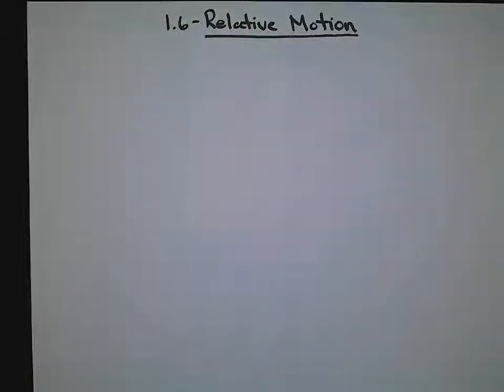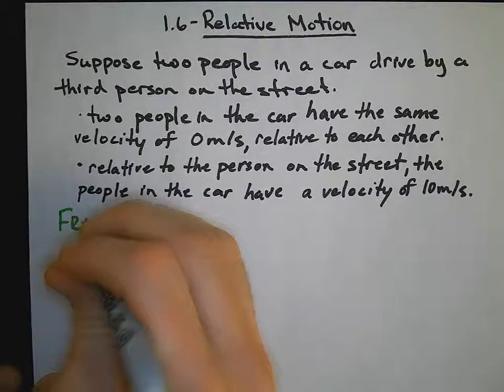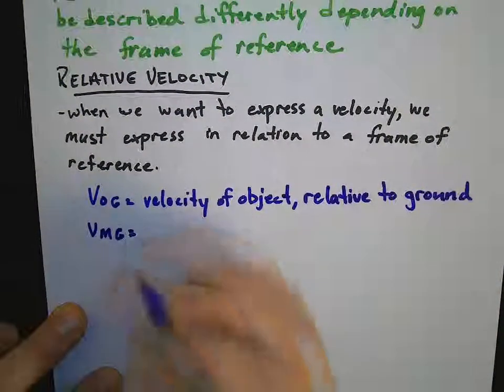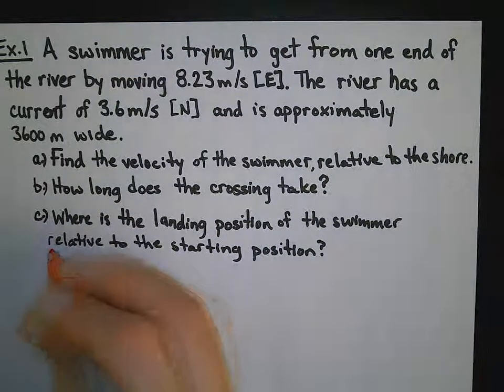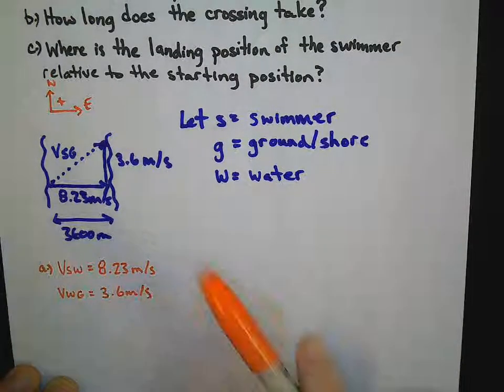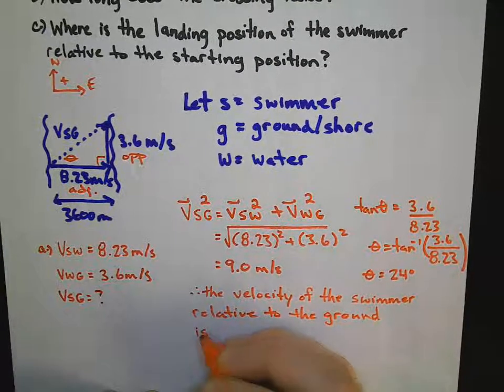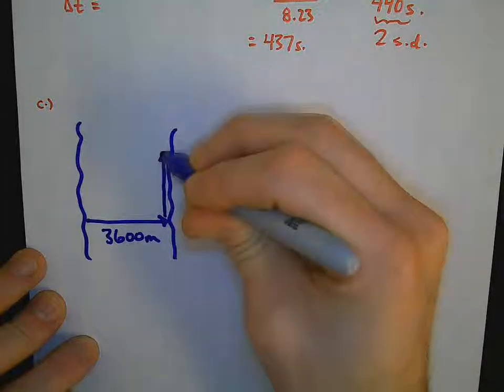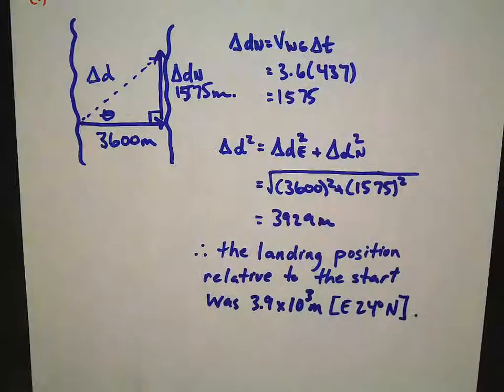Section 1.6 - Relative Motion